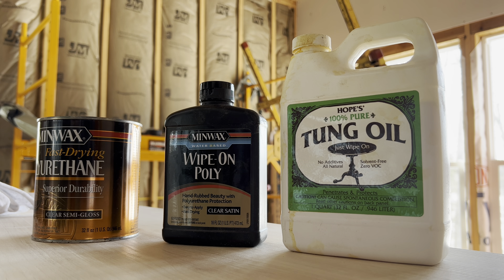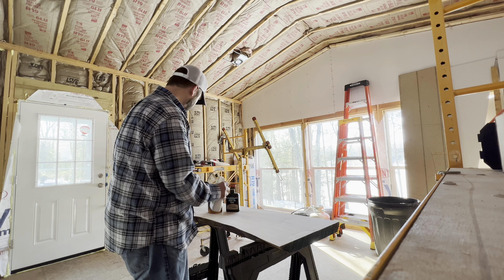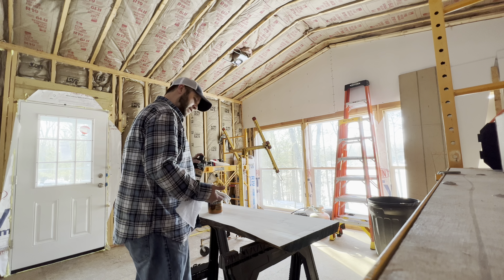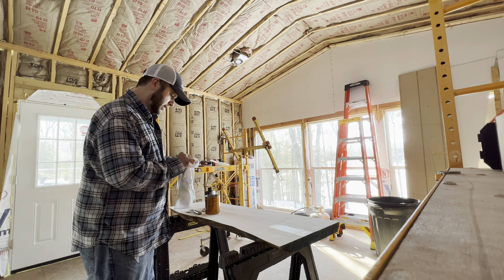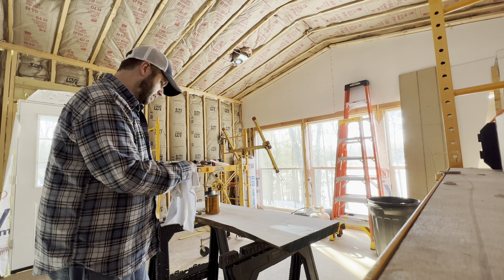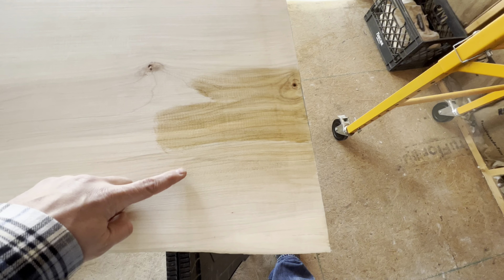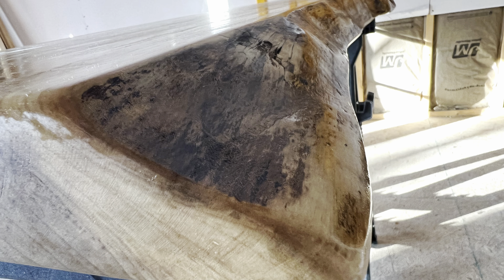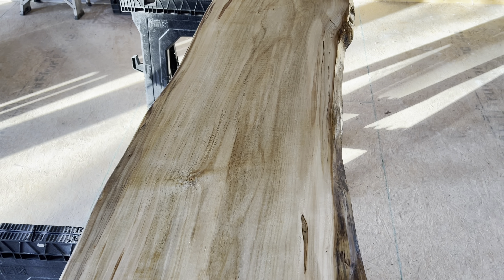Testing wood finish: Tung Oil - Polyurethane Oil Based - Polyurethane Water Based on Maple | *Part 2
Testing and finishing the maple live edge slab for the stair.

Poly oil based
Poly water based
Tung oil